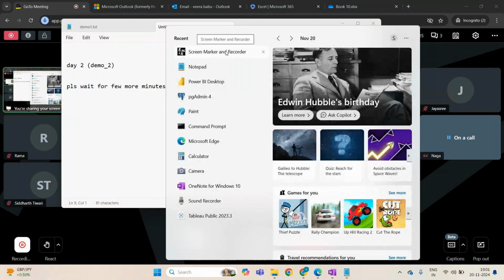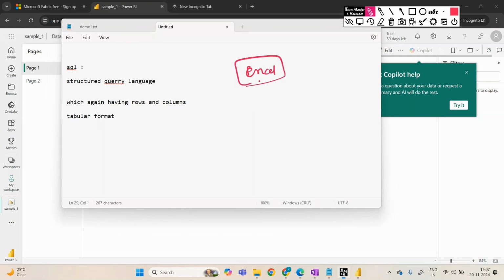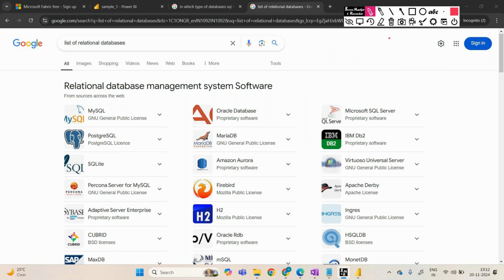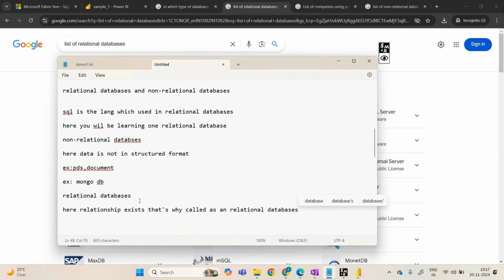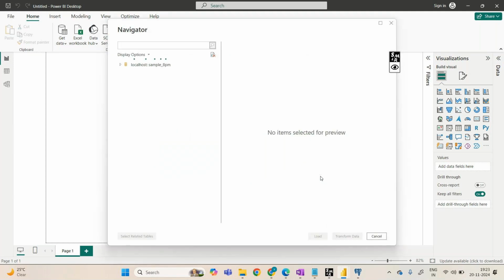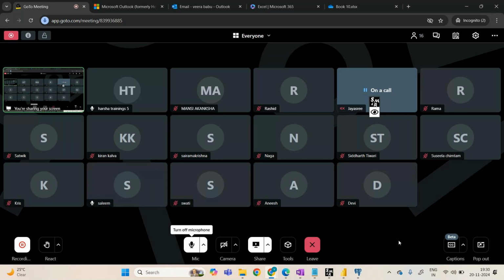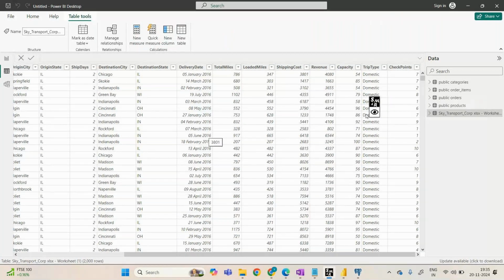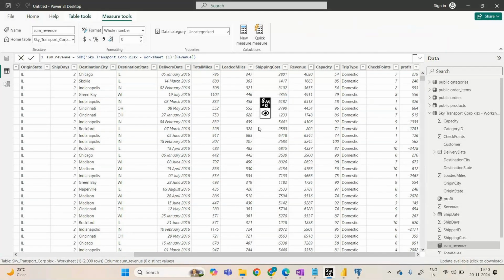Power BI | Demo 2 | Database And Database Types | Tutorial for Beginners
In this session of our Power BI Training Series, we focus on Databases and Database Types—an essential foundation for working effectively with Power BI. Learn how to connect, manage, and analyze data from various databases to create insightful Power BI reports and dashboards.

📌 What you'll learn in this video:

Types of databases: Relational, NoSQL, Cloud-based, and more.
How databases integrate with Power BI.
Connecting Power BI to different database types.
Real-world examples of using databases in Power BI projects.
This session is designed for aspiring data analysts, Power BI professionals, and anyone interested in learning how databases play a crucial role in data visualization and analytics.

🔗 Don’t forget to:

📚 About Harsha Trainings:
At Harsha Trainings, we empower individuals with expert knowledge in Power BI, Salesforce, Appian, and other trending technologies to help you achieve your career goals.

Let’s harness the power of data with Power BI!

Pega
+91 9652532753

Devops
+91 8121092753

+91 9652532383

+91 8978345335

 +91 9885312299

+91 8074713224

Regards,
Harsha Trainings,
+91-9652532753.